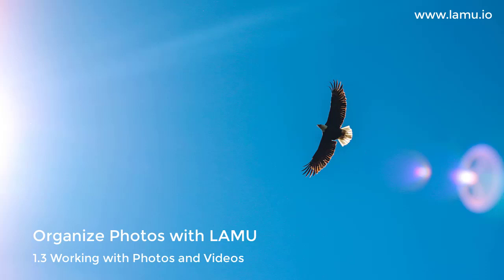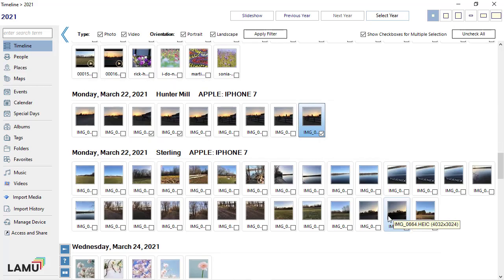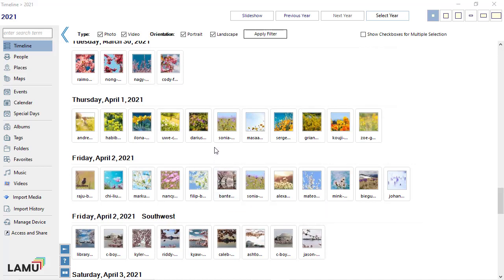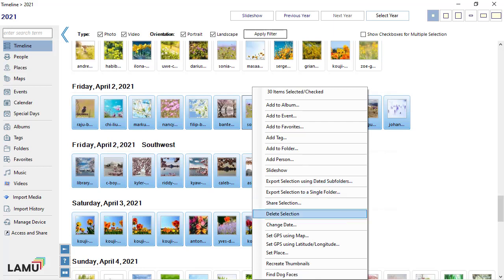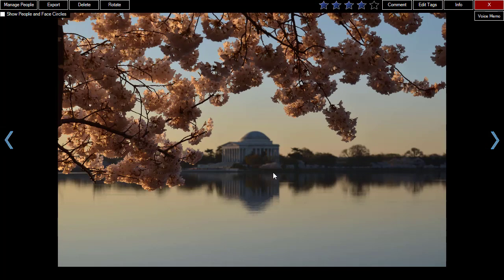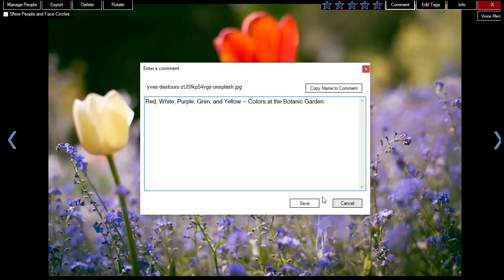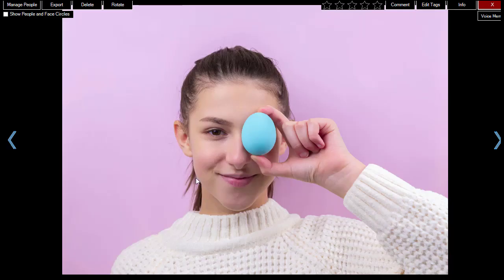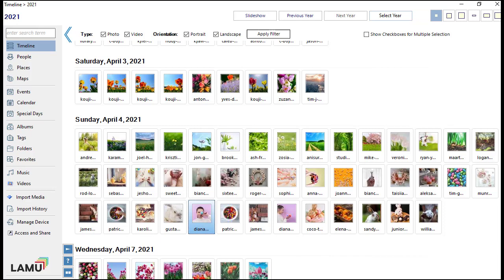Working with Photos -- Organize Photos with LAMU 1 3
This video demonstrates the common techniques to work with photos and videos in LAMU. LAMU provides many views to navigate your photos and videos. The techniques to work with photos and videos are the same. In this video, you will learn about the various ways to select photos and the rich array of actions you can take on the photos and videos.